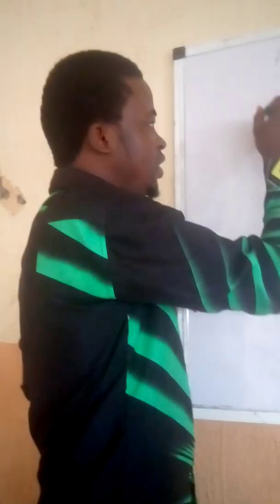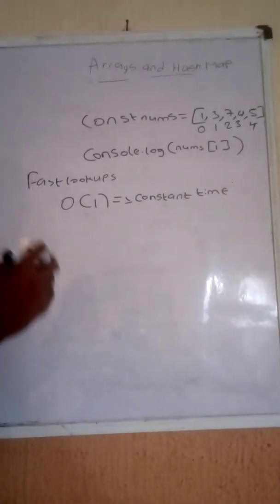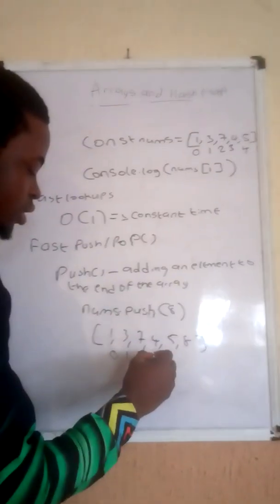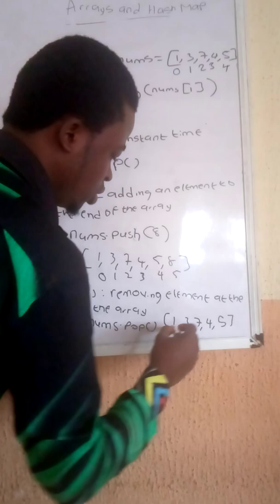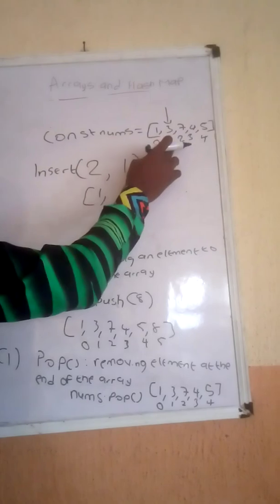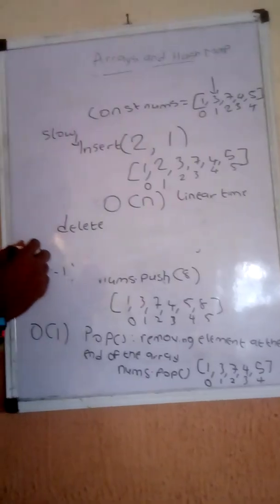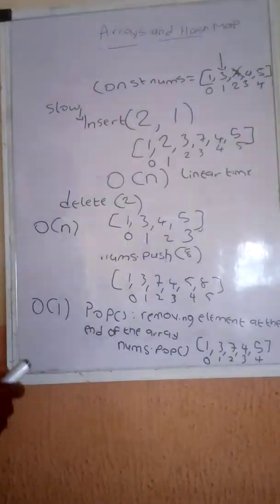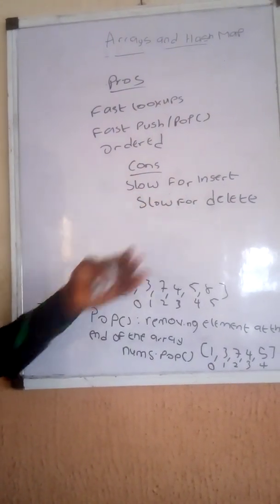Arrays and Hashmap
In this video, we talked about Arrays and HashMap, some of the pros and cons and as well as the BigO complexity